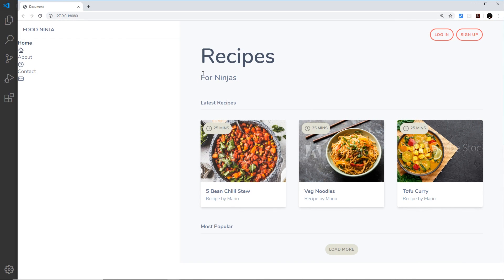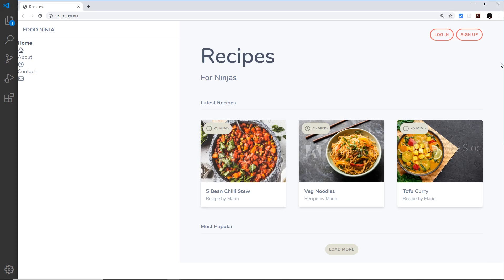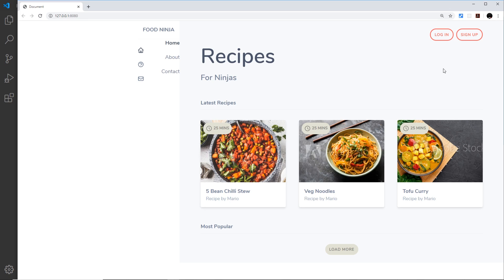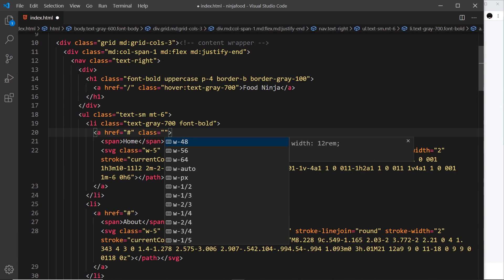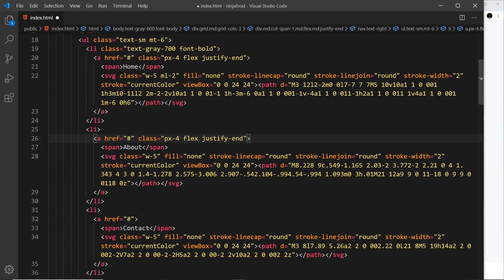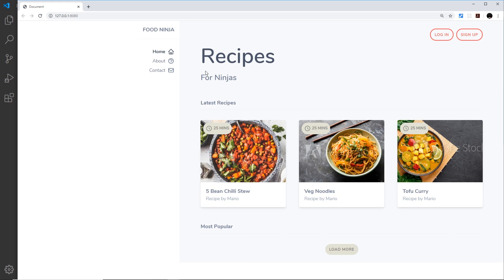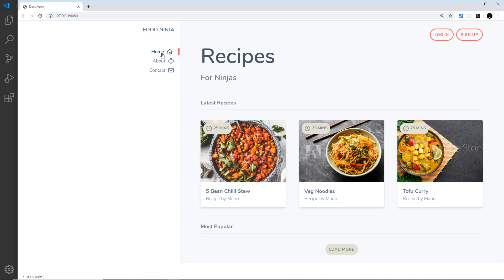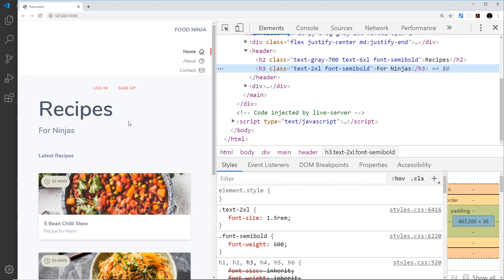Tailwind CSS Tutorial #16 - Responsive Nav (part 1)